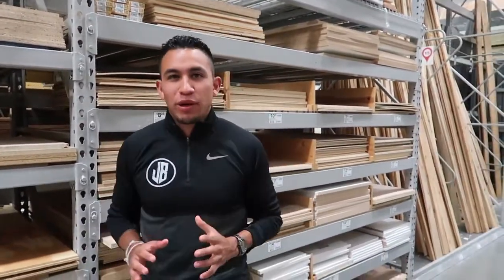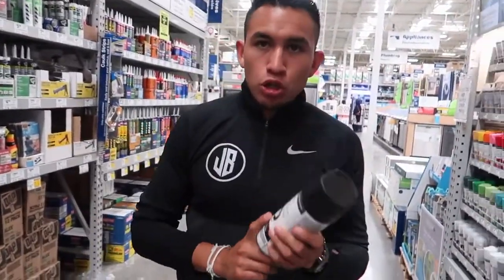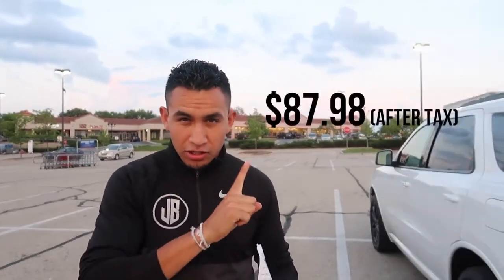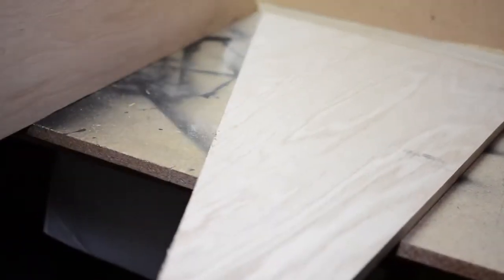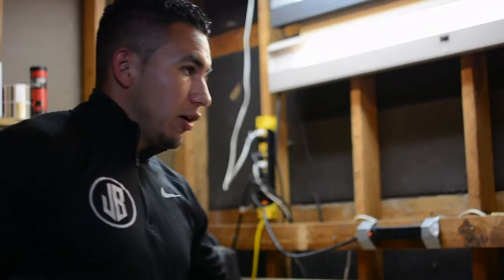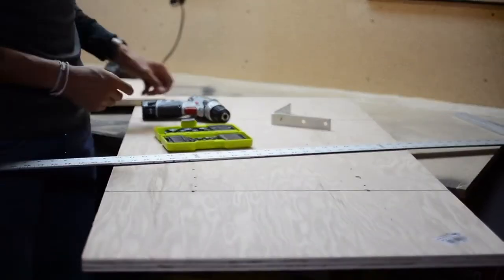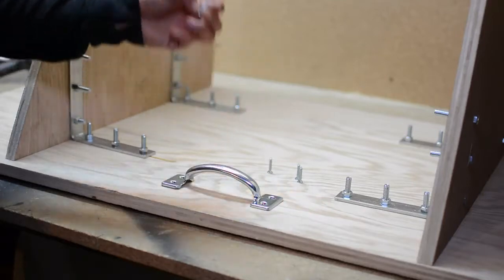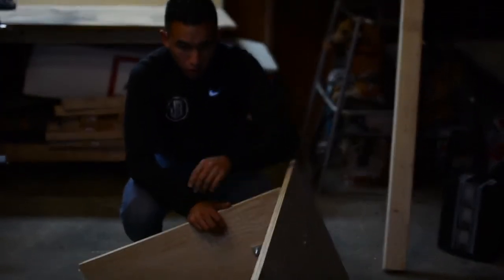DIY Homemade Soccer Ball Wall Rebounder 2018 Full Guide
If you don't want to spend the big bucks on a soccer ball rebounder then build one yourself for cheap!

I will be uploading 3-10 of the best videos daily to YouTube, Facebook and Twitter on a wide range of topics. Some of these topics will include: hunting &amp; fishing, cars, how to build, house projects, MMA, sports best plays &amp; hits, woodworking projects, survival tips and so much more.

Wilsons Pro Soccer Ball $12
Small Portable Soccer Goal x2 $46
Ball On Rope Trainer $20
Dry Erase Board For Soccer $9
Soccer Backpack $19